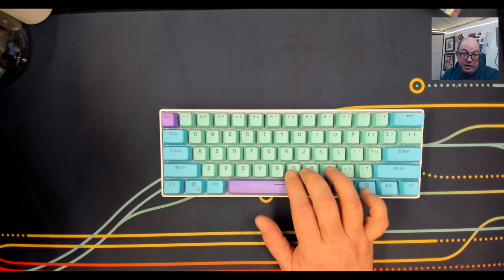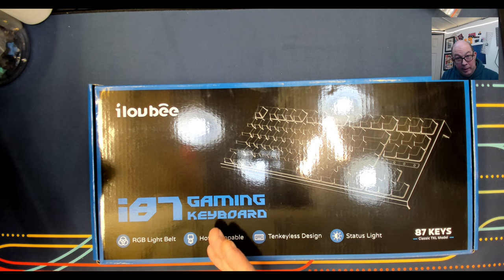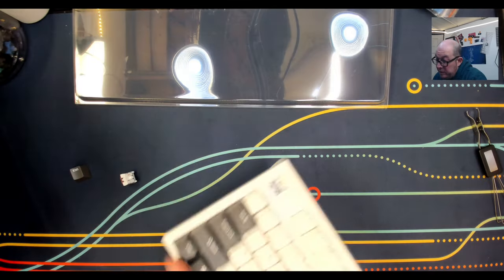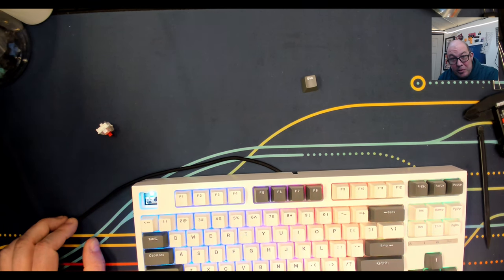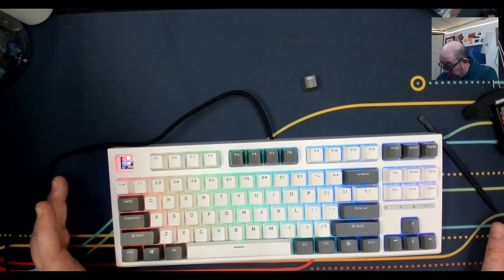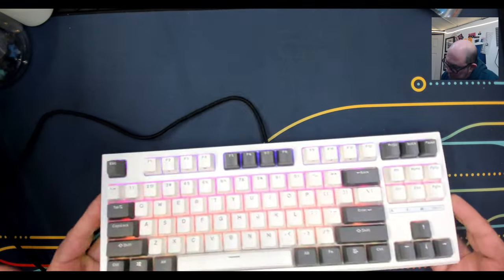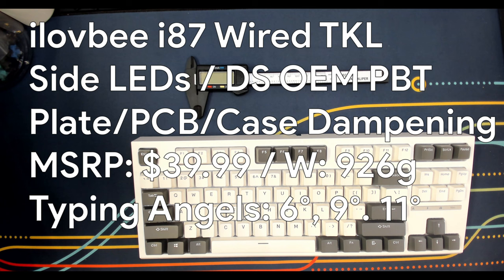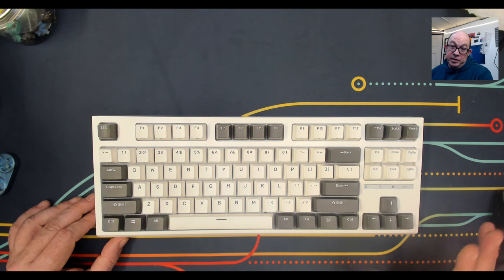The ilovbee i87: Stylish Budget 5 Pin Hotswap TKL That Delivers On Looks And Promises More With Mods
Today I review the ilovbee's newest keyboard, the i87 wired TKL. A stylish TKL that delivers on looks and promises much more once fully modded. Knowing how much better this would sound with lubed switches, I ended up lubing the stock switches which helped deliver a significantly better sound test.

Chapters:
00:00 Channel Intro
00:10 Video Intro: Today I'm Reviewing the Newest Keyboard from ilovbee, the i87
02:22 What's in the Box?
03:30 Checking the Switches and Dampening
05:25 Digging the Side RGB LED
07:30 Cycling Through the RGB Effects
08:40 Taking a Look At the Plate Mounted Stabilizers
09:05 Let's Get Technical!
10:08 Closing Thoughts
11:25 Stock Sound Test
13:25 Lubed Switches Sound Test